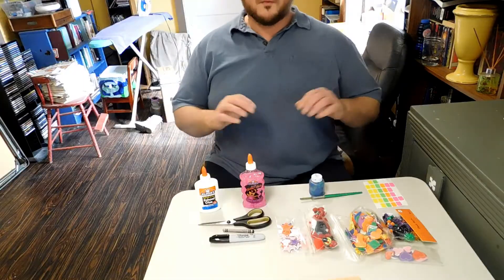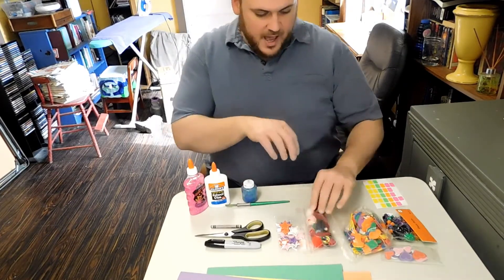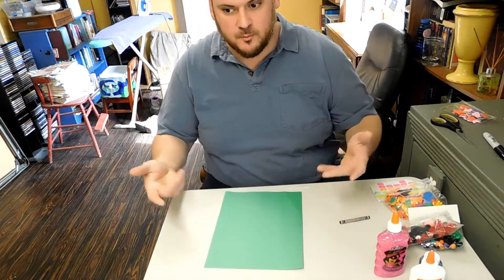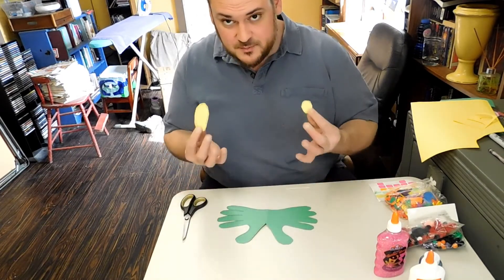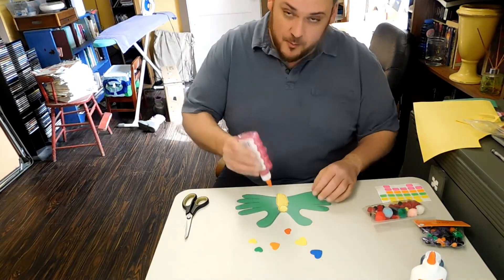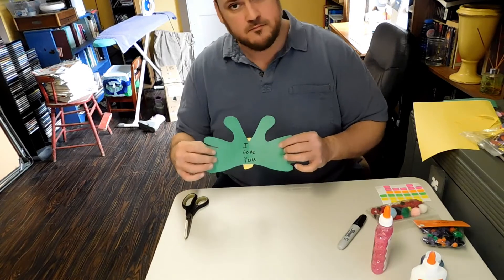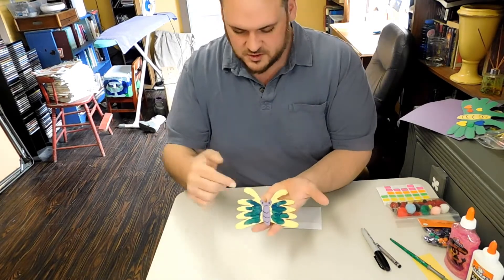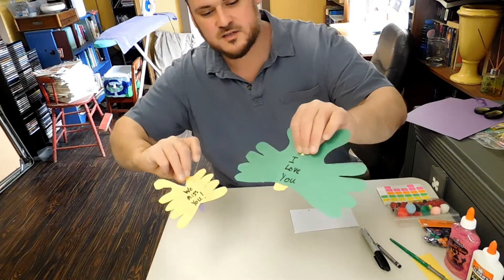How to make a Butterfly Card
You can make a Butterfly card using your own hand as a guide.